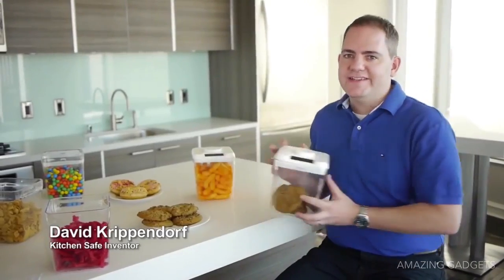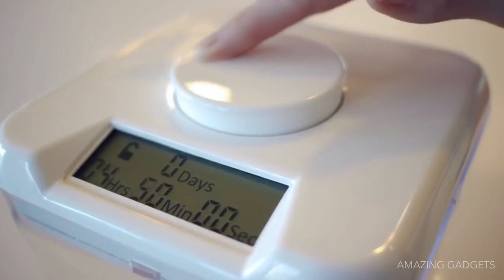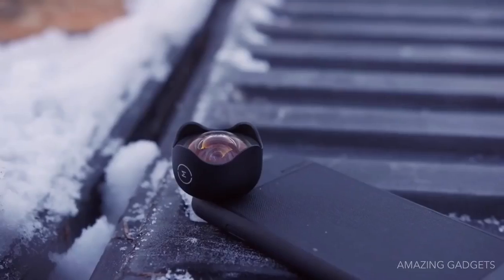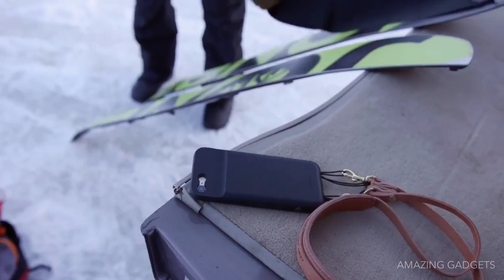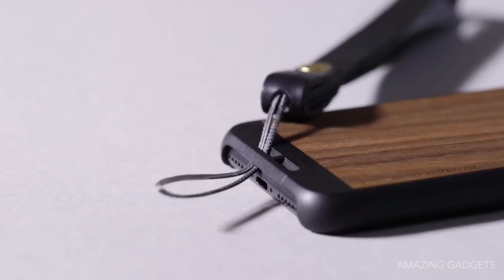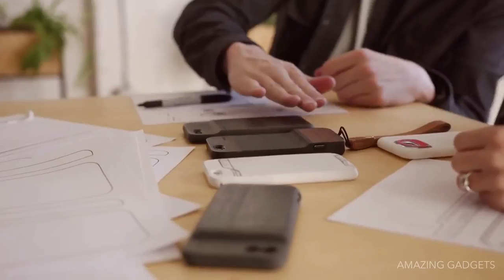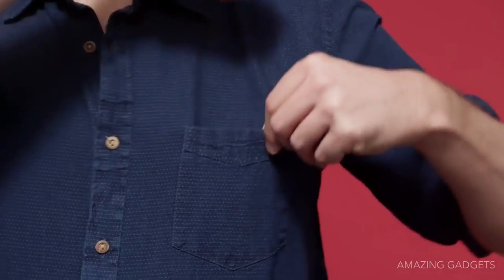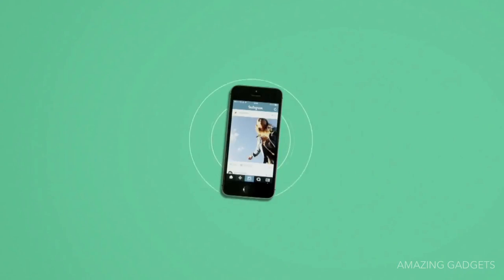5 COOL Gadgets to Buy on Amazon - Cool Things To Buy (2017)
5 COOL Gadgets to Buy on Amazon - Cool Things To Buy (2017)

★ Kitchen Safe
★ Moment (Camera Lens)
★ iON Camera

Note: Price may be changes after video published date.